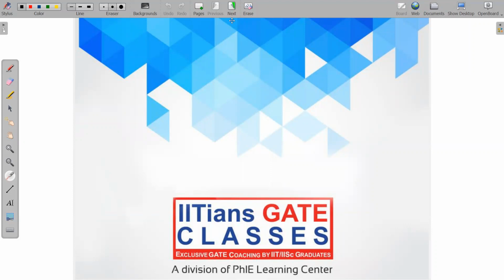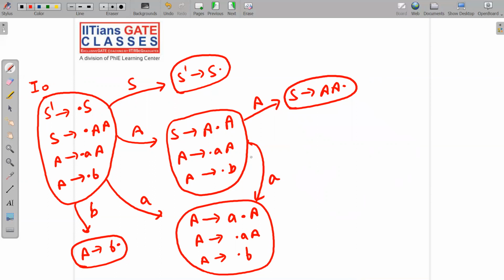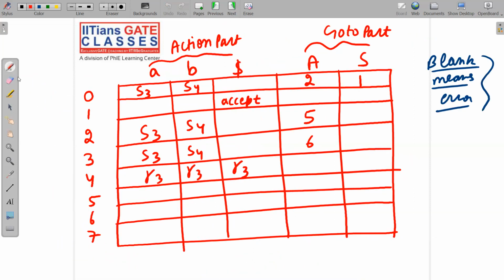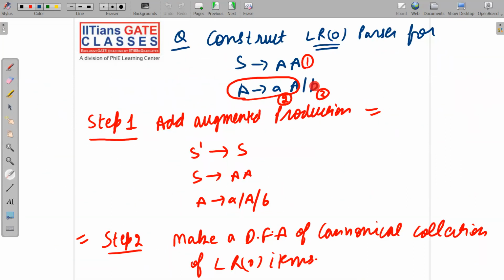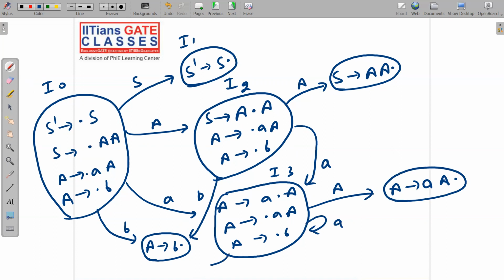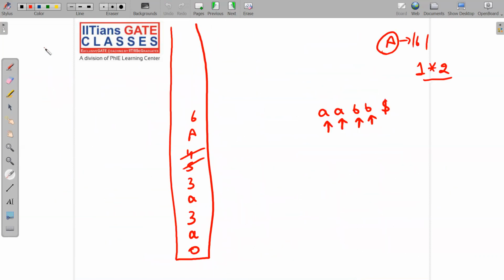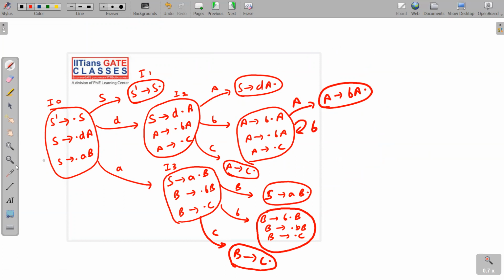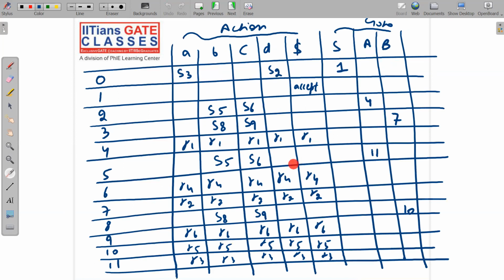Compiler Design | LR(0) & SLR(1) Parser L9 | GATE/PSU/UGC-N Computer Science Lectures | GATE CS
✅Salient Features
Regards,
Team IGC